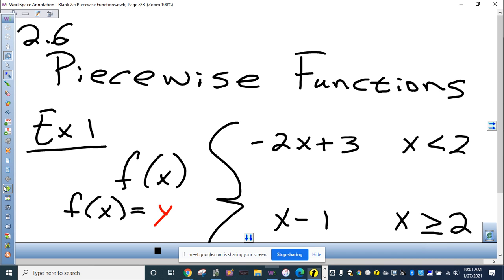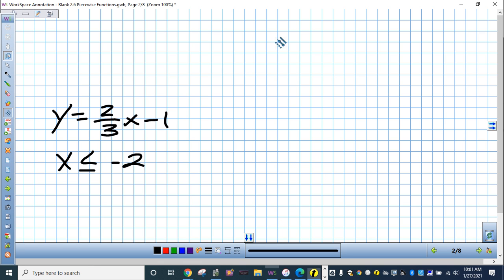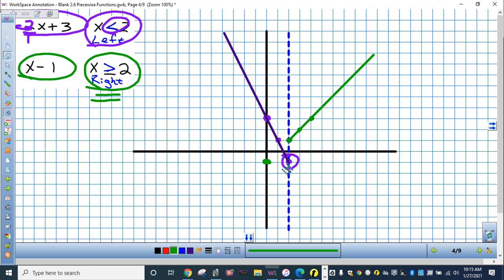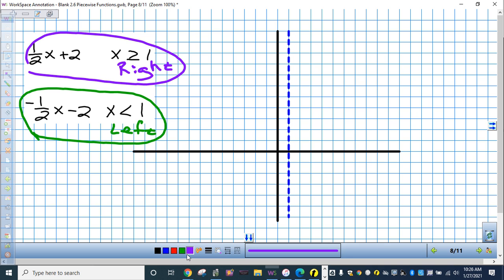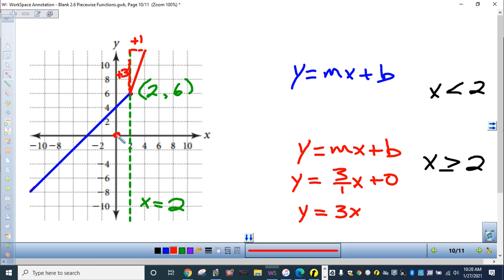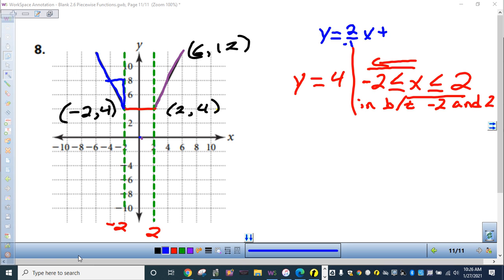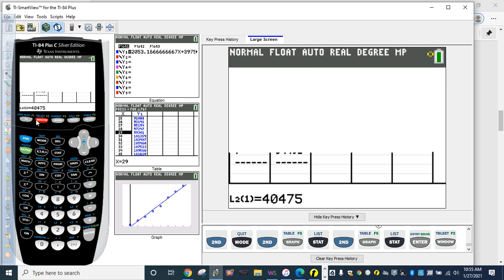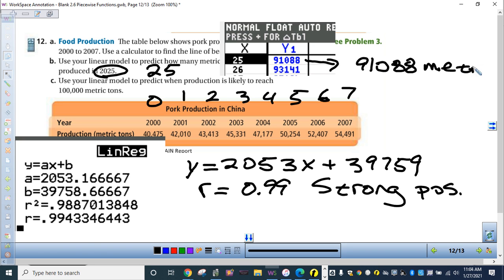Video 2.6 Piecewise Functions for Algebra 2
Evans, Algebra 2, Monarch High School, Pearson Common Core 2012 textbook, Piecewise Functions